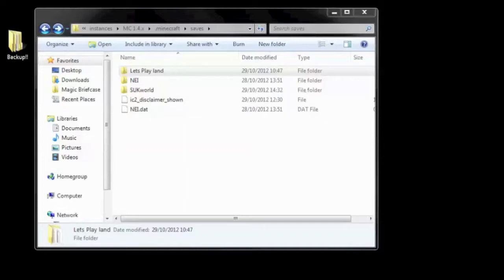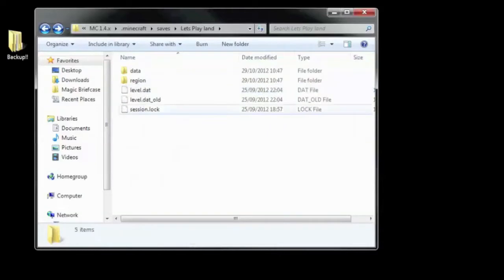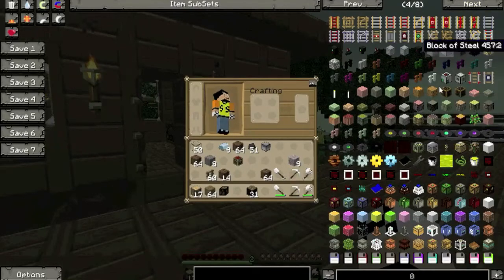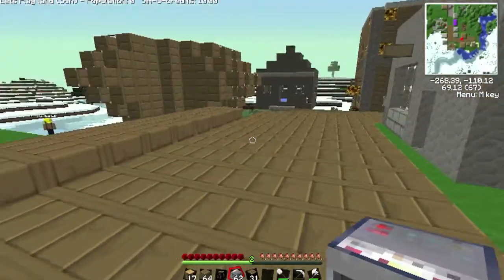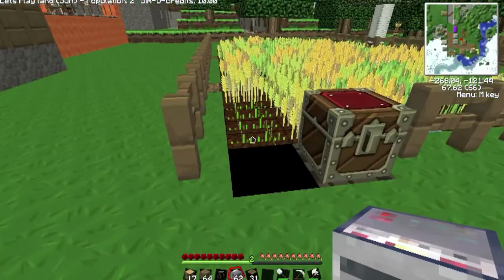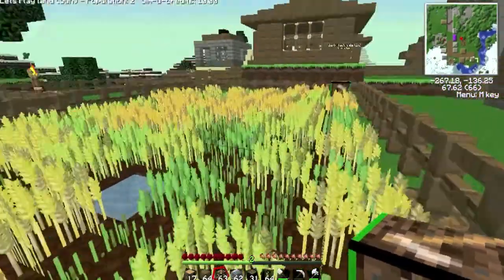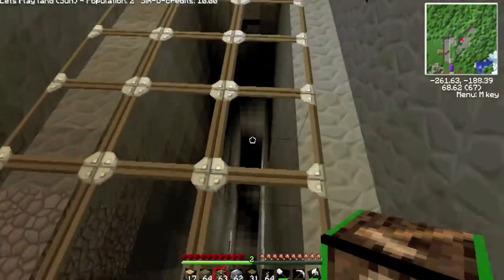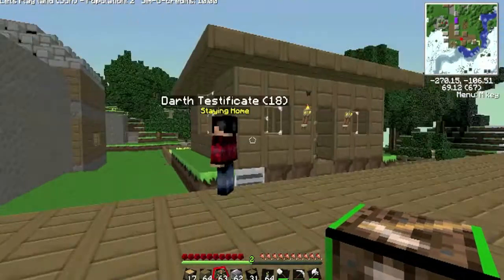Sim-U-Kraft 0.9.0 getting your existing world loading into v0.9.0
One unavoidable thing about upgrading, is your existing world won't load correctly into this new version, due to Block ID changes and game-data changes. However, you can "Salvage" your world with a few simple steps. In this video I show you how by repairing and loading my own "Lets play" world, so that I can continue my series in that same world (more or less)
If you want to see me install Forge Universal and Sim-U-kraft, please watch my previous video